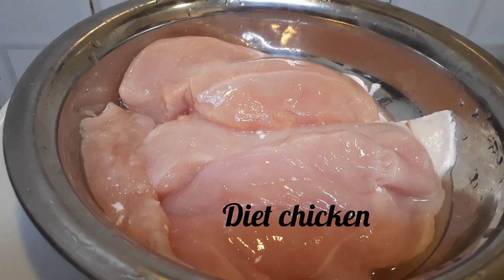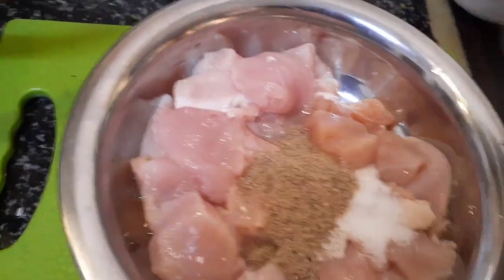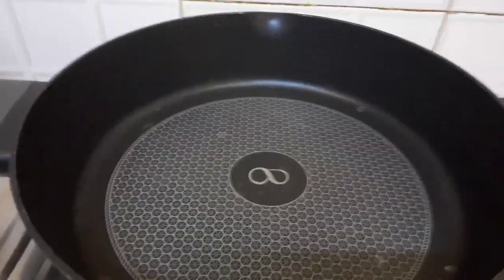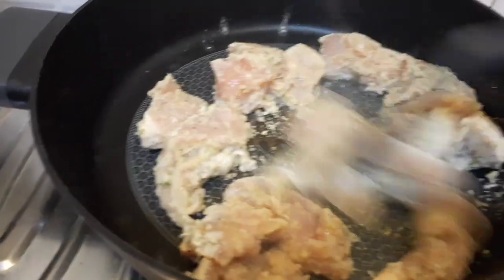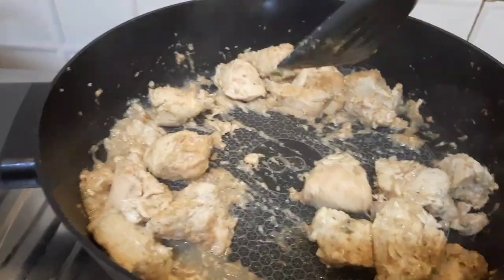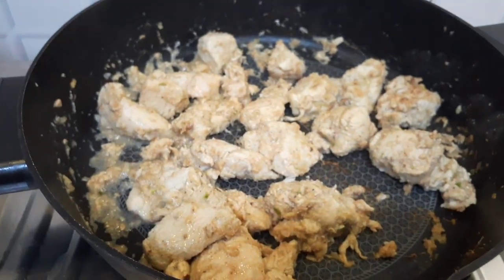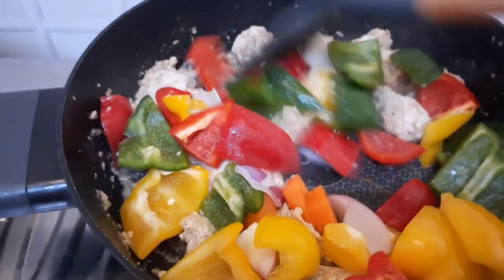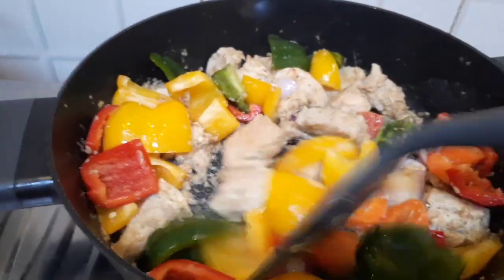Diet chicken II healthy and simple recipe with minimum spices